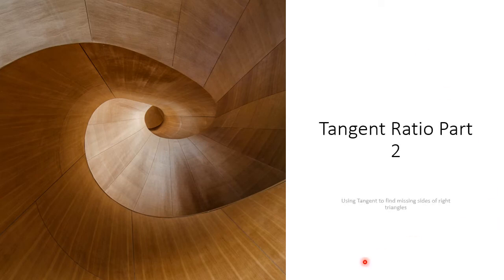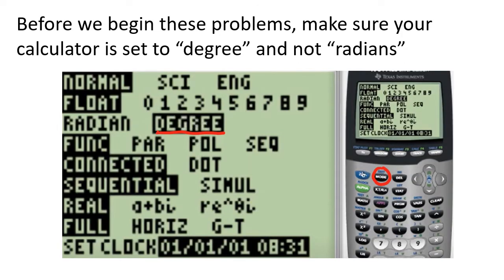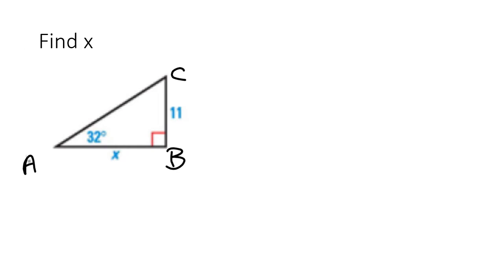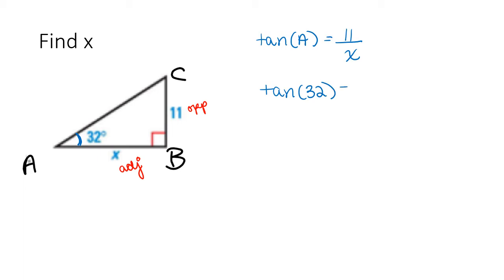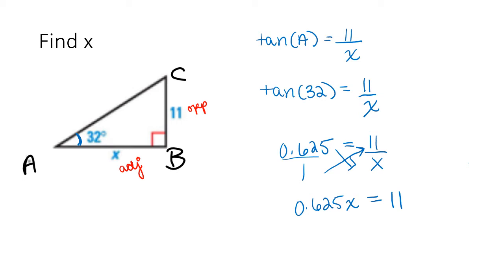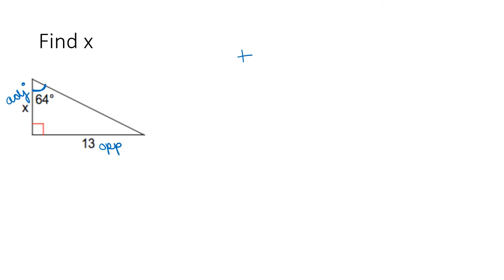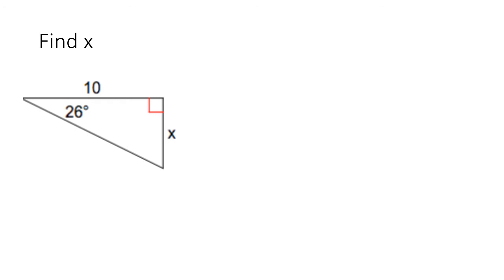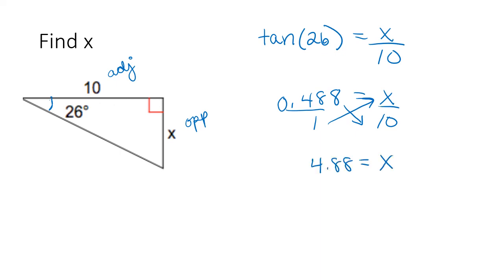Tangent ratio part 2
Use the tangent ratio to find missing sides of right triangles